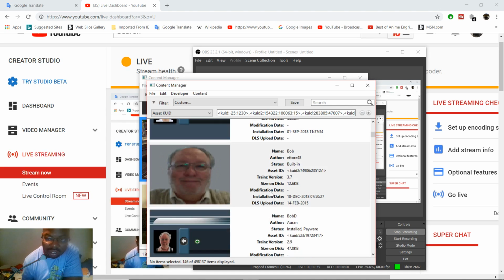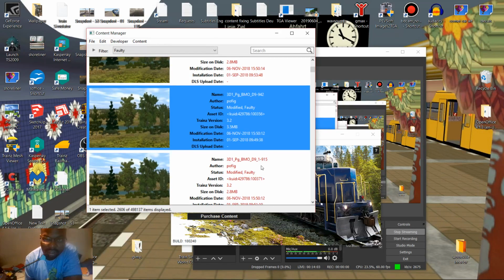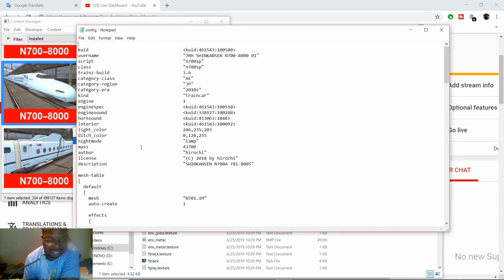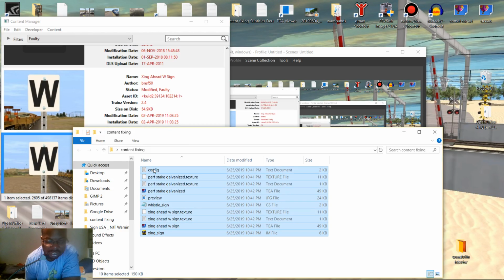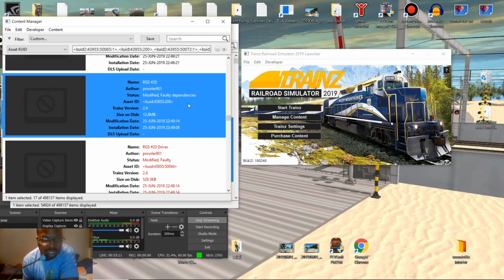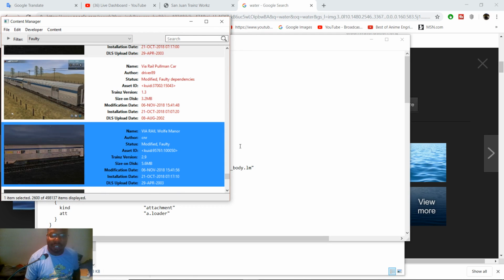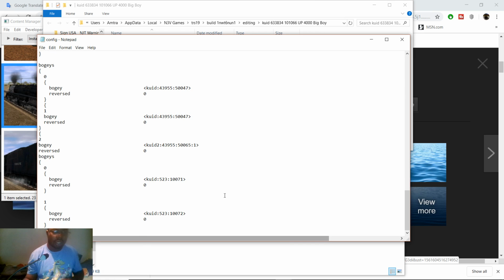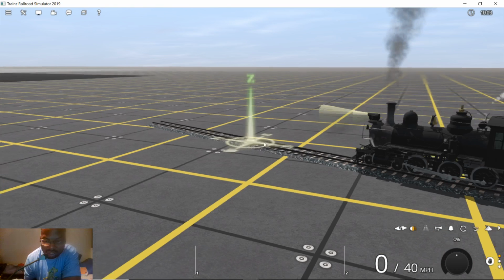Fixing Some Faulty Content in Trainz 2019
In this live stream, we'll be fixing some faulty content in Trainz 2019.